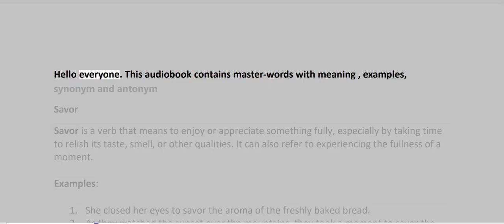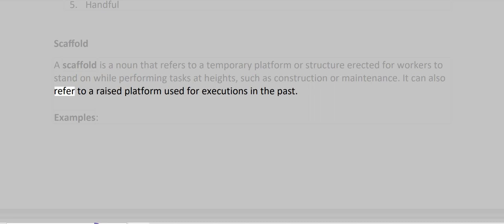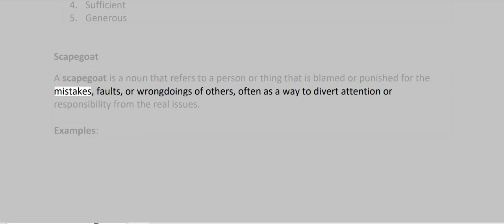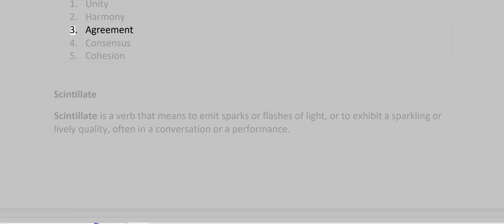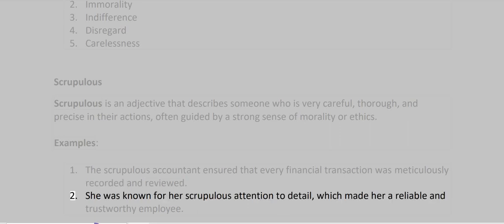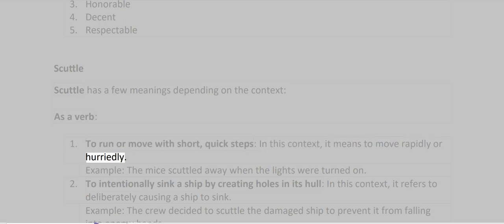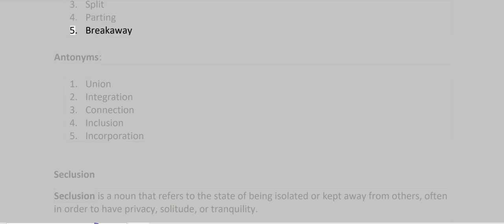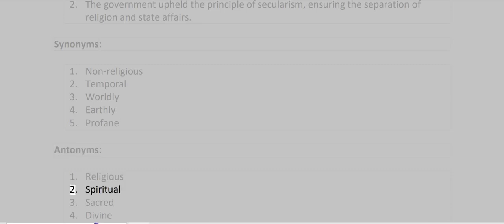VOCABULARY MASTER WORDS PART 88